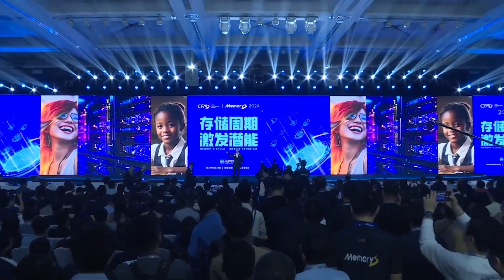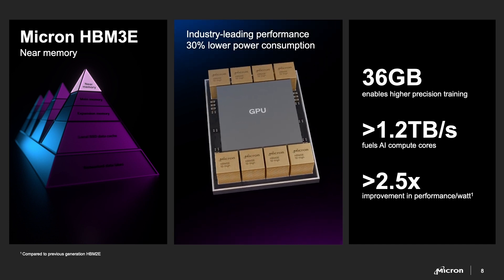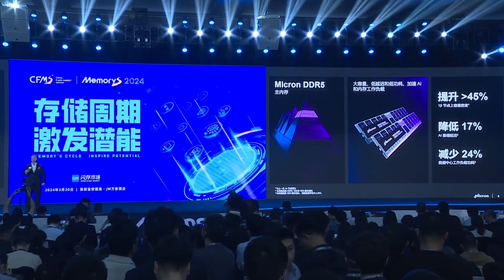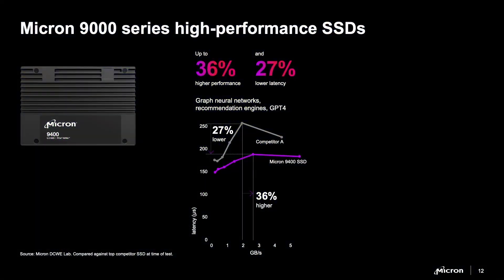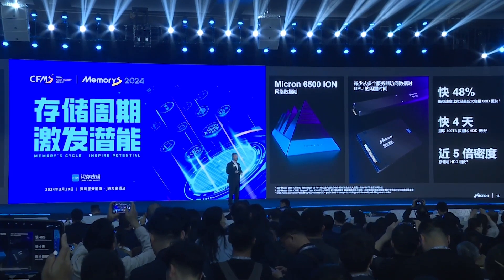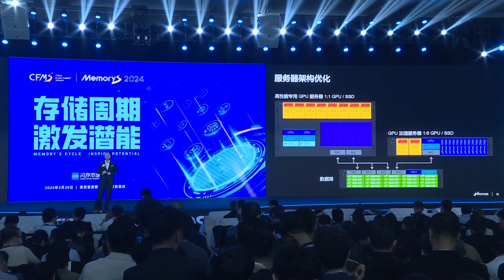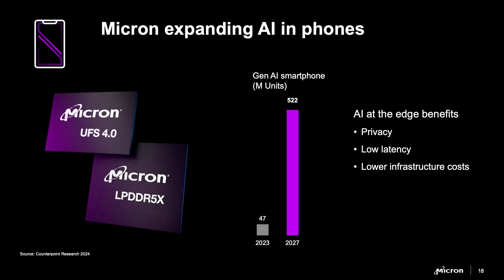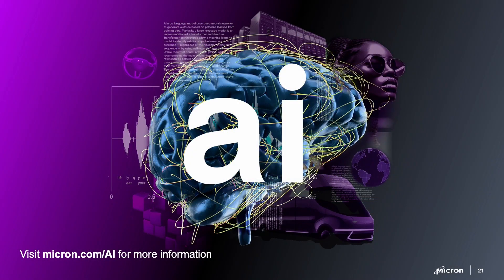Micron at China Flash Market Summit 2024: Advancing the AI Revolution | Micron Technology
Watch Micron's CVP and GM of the Storage Business Unit, Jeremy Werner, keynote at the 2024 China Flash Market Summit. Jeremy discusses the critical importance of memory and storage in enabling the ai revolution and how Micron technology solutions throughout the entire data stack (near memory, main memory, expansion memory, SSD data cache, and networked data lakes) are enabling AI platforms to handle more data, faster and more efficiently.